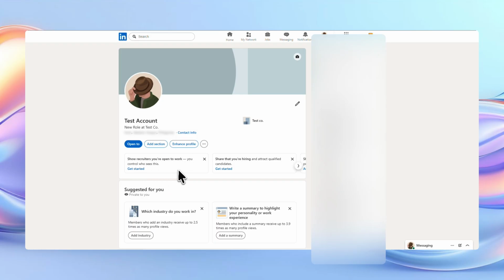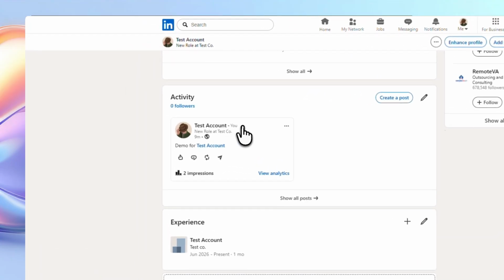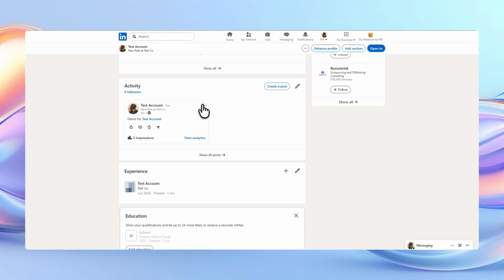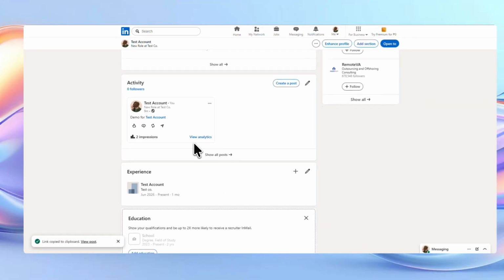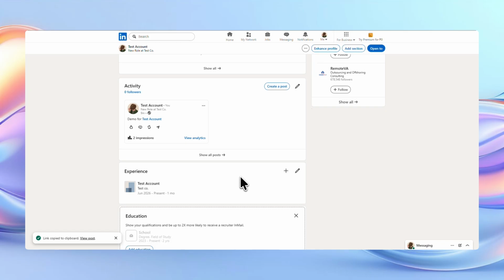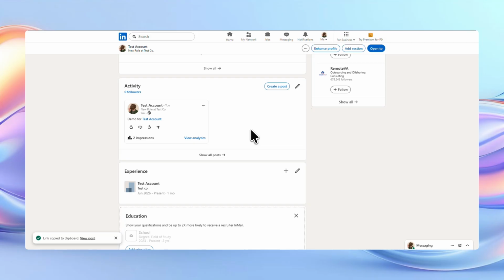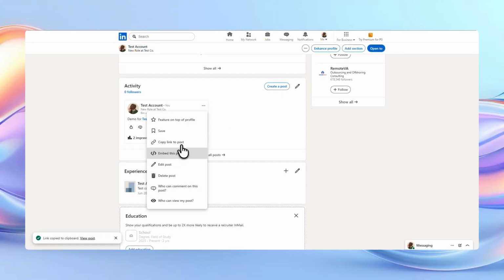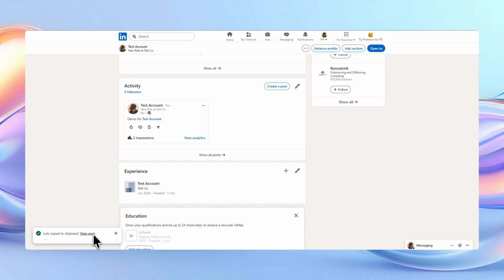How to Copy a LinkedIn Post Link (Step-by-Step Guide)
Here’s how to copy a LinkedIn post link step by step.

In this quick tutorial, you’ll learn how to copy the URL of a LinkedIn post on desktop and mobile. This guide covers finding the post options, copying the shareable link, sharing it with others, and using the link in emails, messages, or social media.

• Copy a LinkedIn post link
• Share posts with others
• Send post links via email or messaging apps
• Save posts for future reference
• Share content on other platforms
• Access posts directly using the URL

• Post sharing options
• Privacy settings
• Audience visibility
• Public post links
• Sharing preferences
• Account privacy controls

• LinkedIn Feed
• Share Menu
• Copy Link Option
• Mobile & Desktop Support
• Messaging
• Content Sharing

⚠️ Important Note

You can only access and share posts that are visible to you. If a LinkedIn post is private or restricted to a specific audience, recipients may need the appropriate permissions or a LinkedIn account to view it.